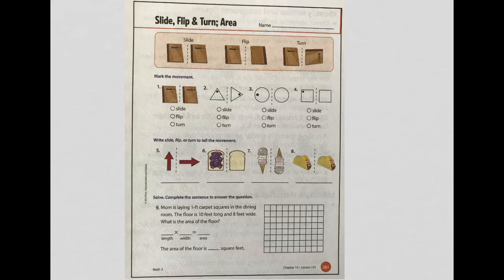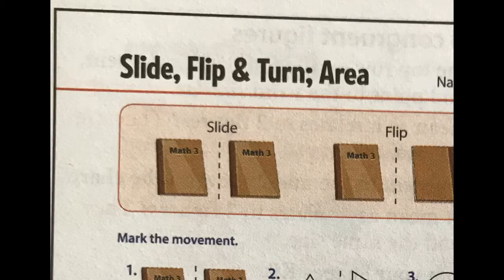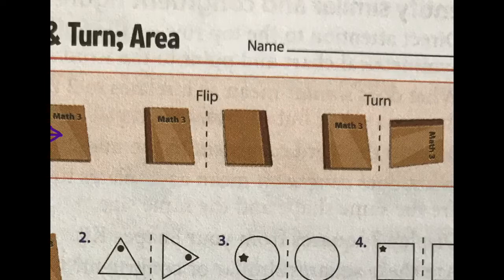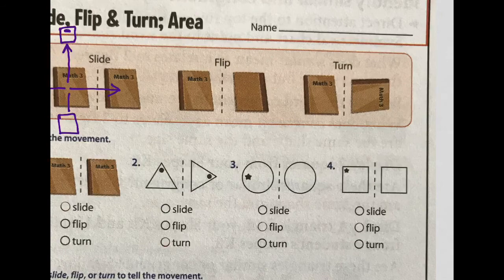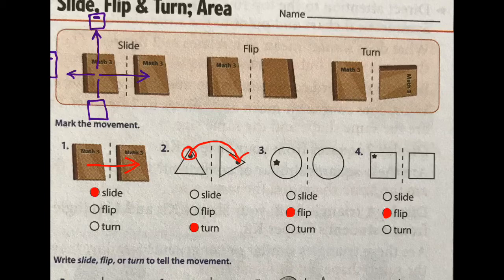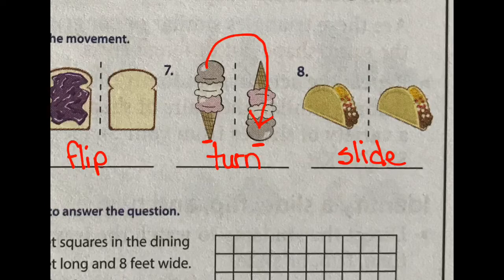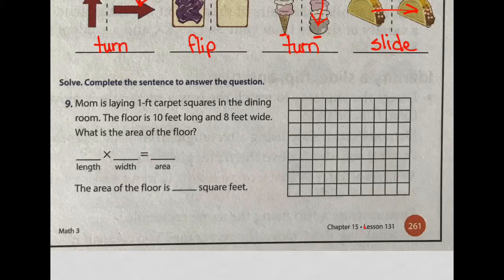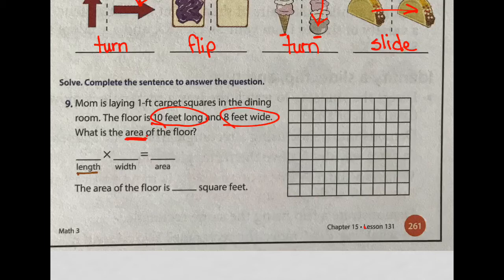Slide, Flip, & Turn - 3rd Grade